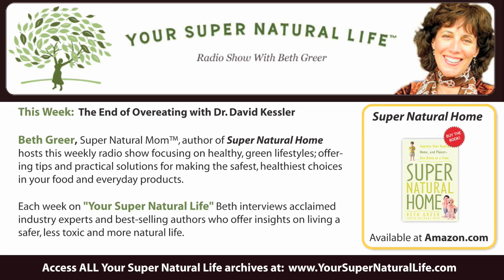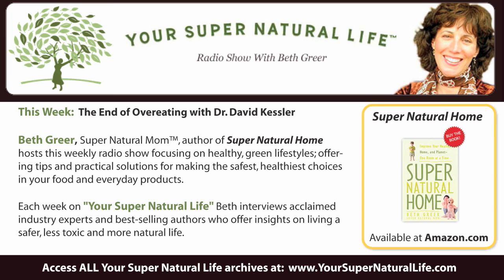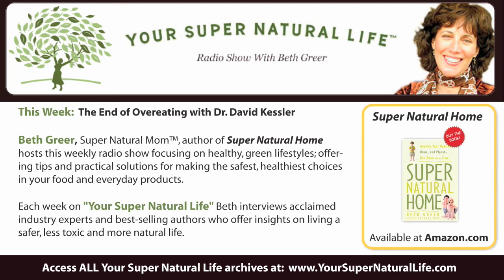The End of Overeating with Dr. David Kessler - 2 of 2 - Your Super Natural Life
Your Super Natural Life with Beth Greer

GUEST: David Kessler, M.D. former head of the U S Food and Drug Administration and author of the NY Times bestseller, The End of Overeating: Taking Control of the Insatiable American Appetite, talks about how todays food industry is manipulating people to overeat in the same way that the tobacco industry manipulated people to smoke. In this interview he reveals how the food industry and its scientists really operate, and he offers solutions to changing the way we look at food and tips to avoid overeating.